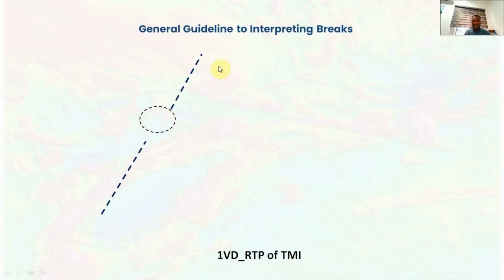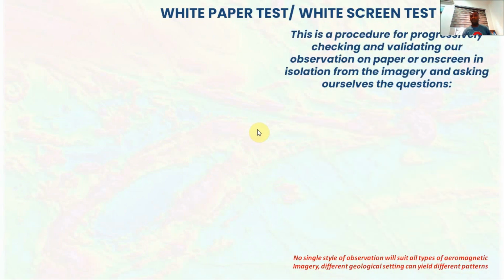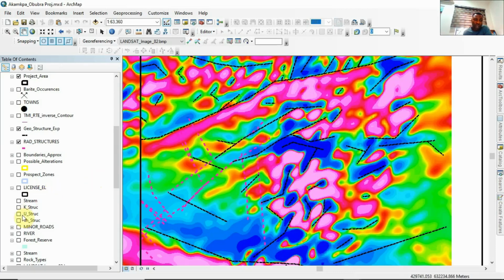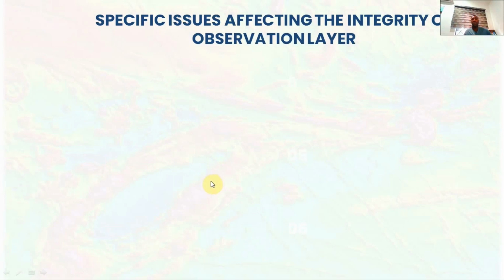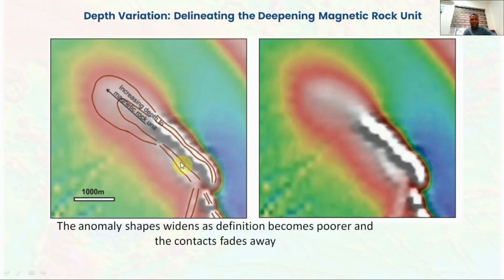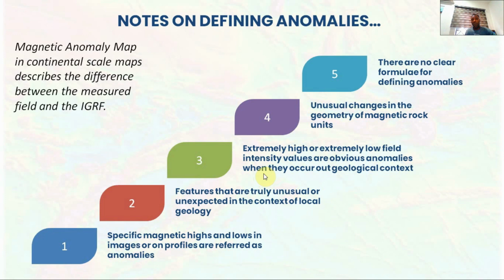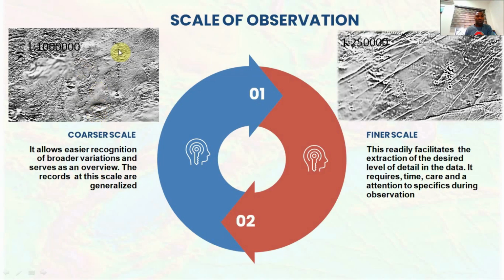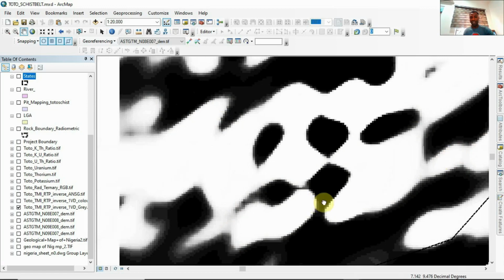# MM023: An Observation Methodology in Aeromagnetic Data Interpretation Part 3